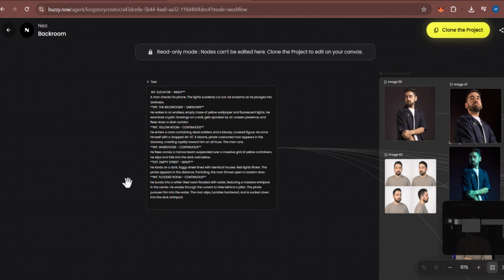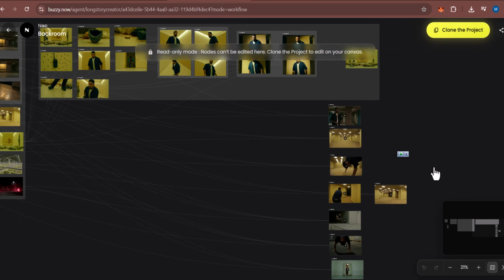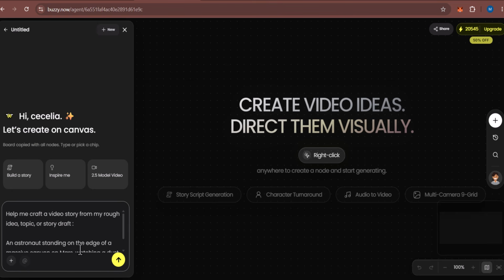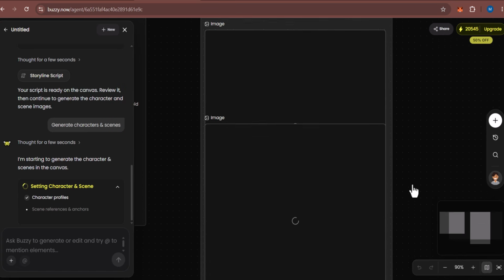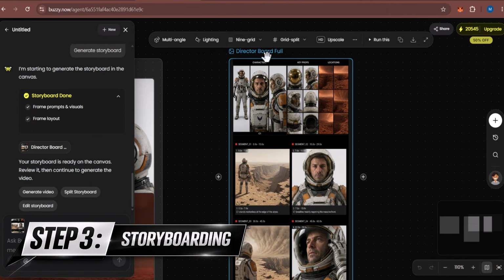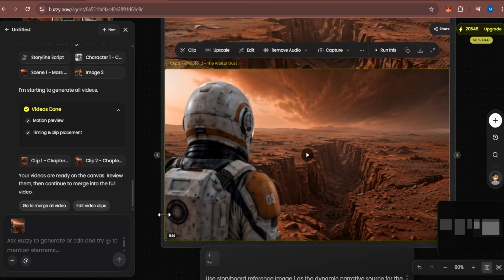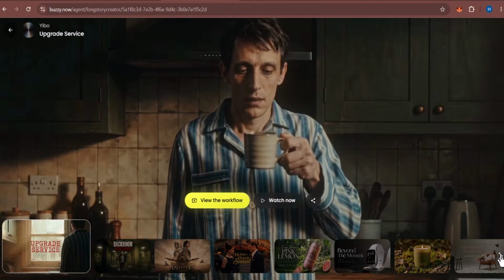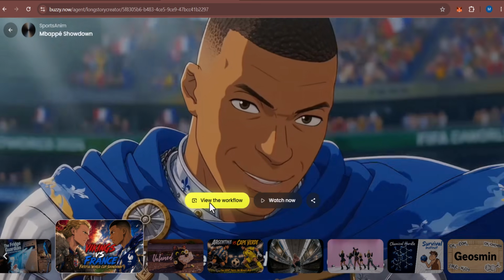How to Use Seedance 2.5 Online in One AI Workspace | Buzzy Canvas Review 2026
Thinking about trying Buzzy Canvas?

Buzzy Seedance 2.5

In this video, I take a detailed look at its AI-powered video creation workflow, exploring how it combines scripting, storyboarding, character design, and video generation into a single workspace.

We'll cover:
• Buzzy Canvas workflow from prompt to finished video
• Script generation and storyboard creation
• Character and scene consistency tools
• Seedance 2.5 video generation features
• 4K output and longer video generation capabilities
• Community templates and Copy Canvas workflow
• Whether an all-in-one workspace can simplify AI video production

This video reflects my review and demonstration based on the features available at the time of recording. As AI platforms evolve, features, pricing, and availability may change, so always check the official website for the latest information.

💬 Have you tried Buzzy Canvas? Share your experience or questions in the comments below.